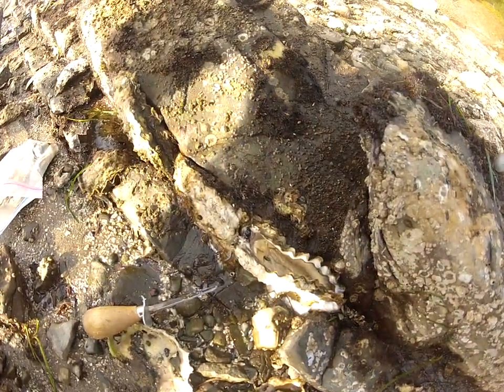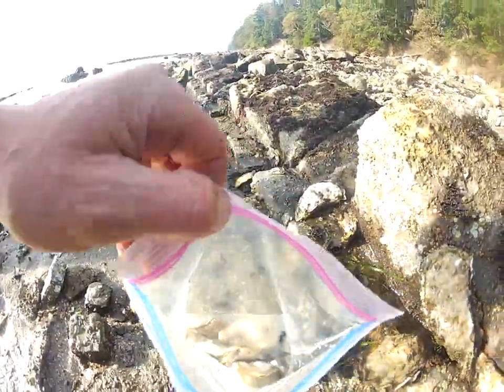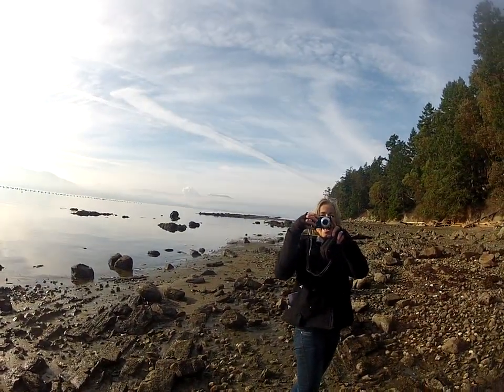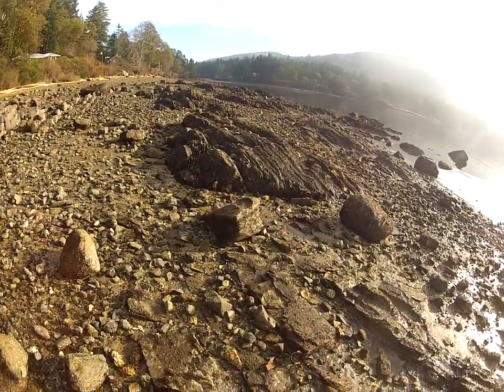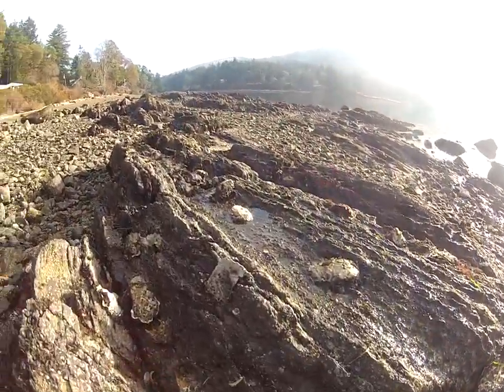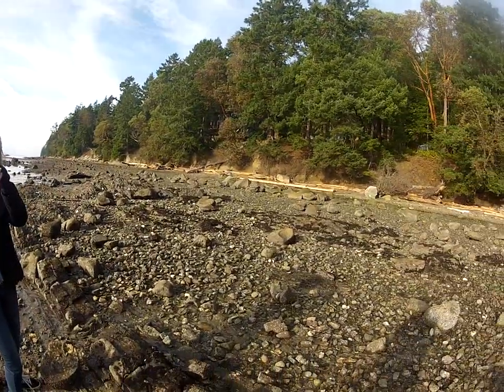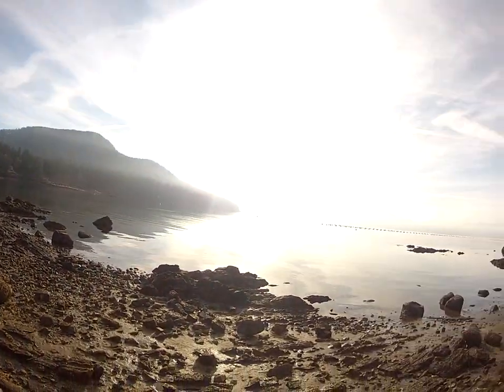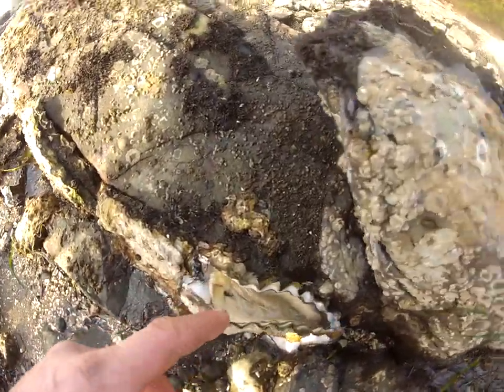Oyster Harvesting / Salt Spring Island, canada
Feb 2013